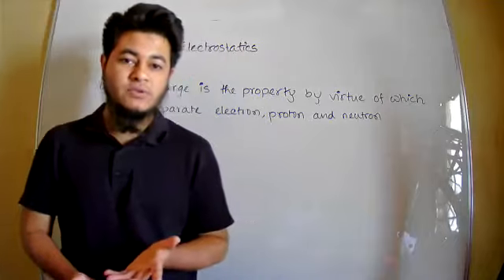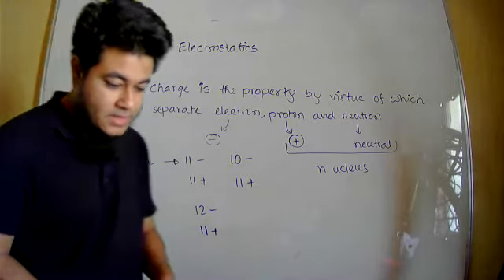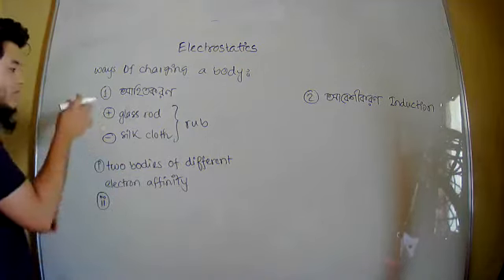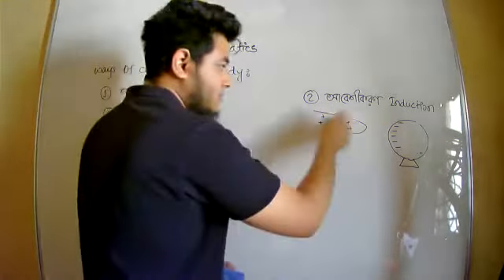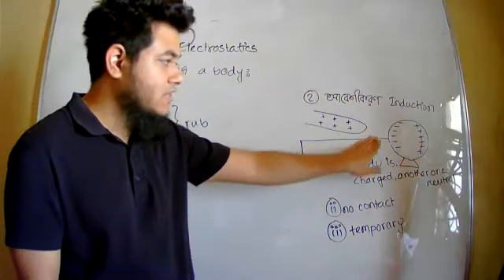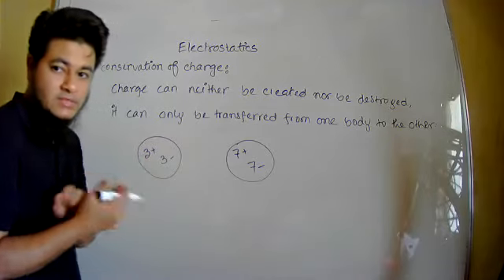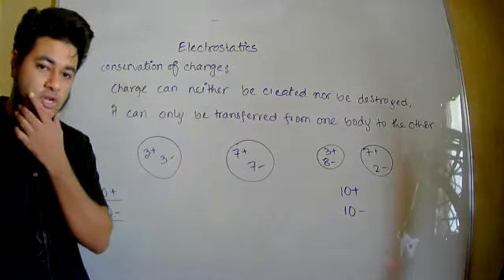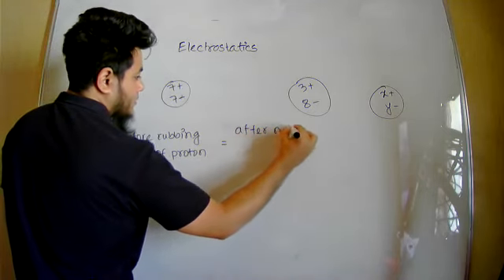1.Gr.12-Physics-Electrostatics-(Charge, charging objects, Conservation of charge)-08.09.2021